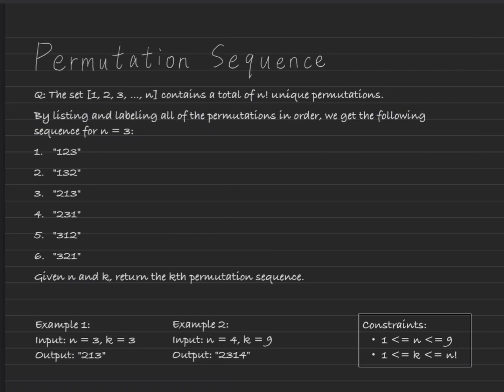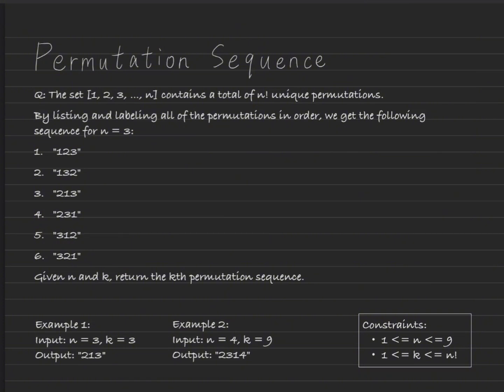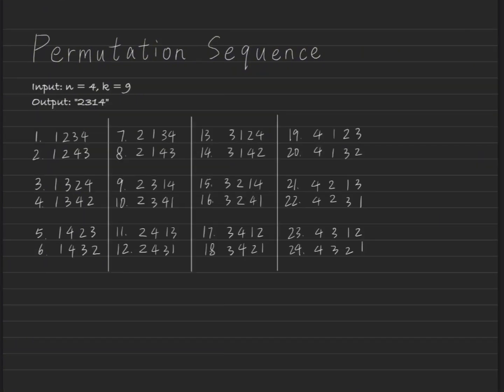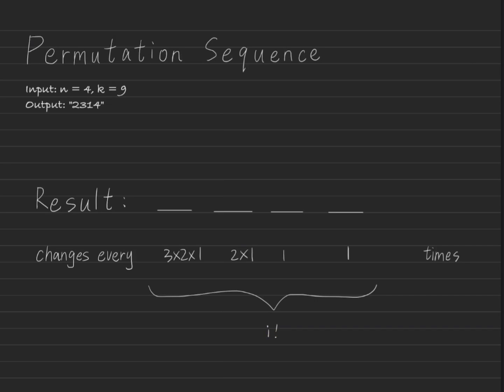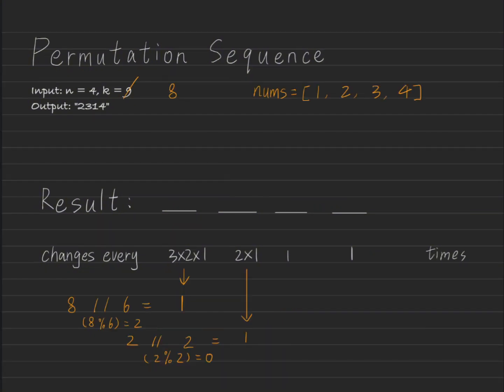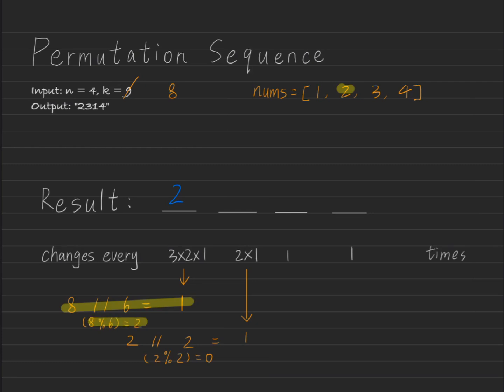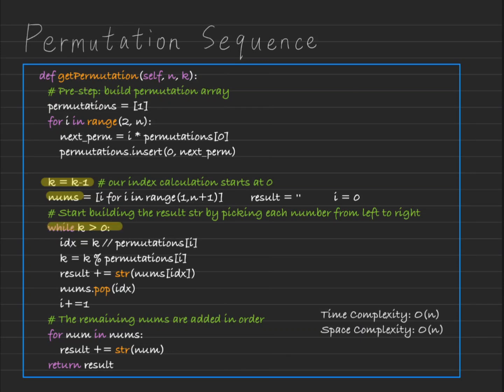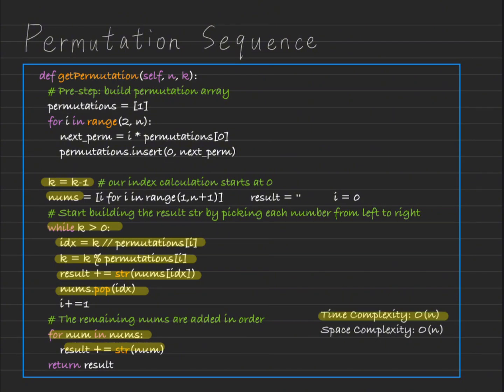LEETCODE HARD EXPLAINED: Permutation Sequence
Happy Coding 🤍🤍